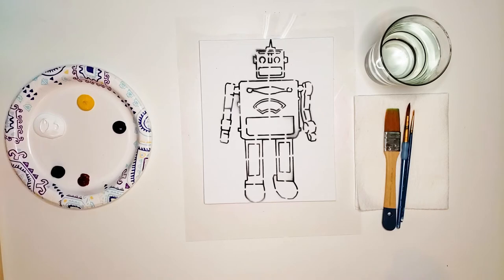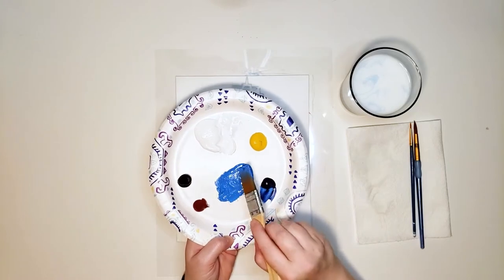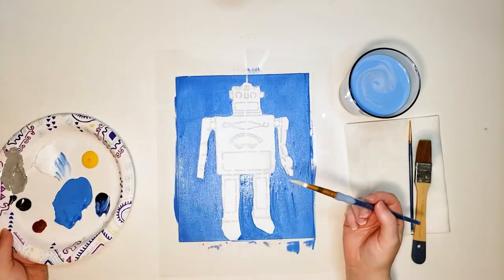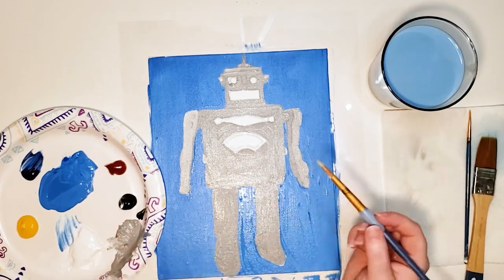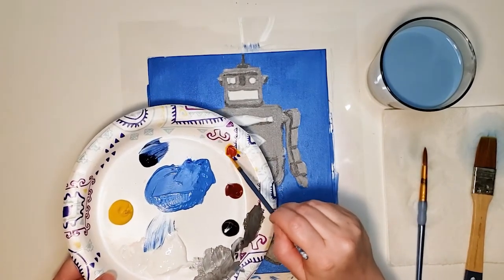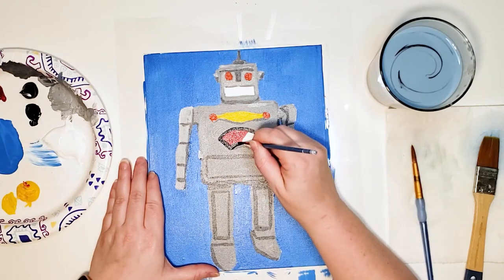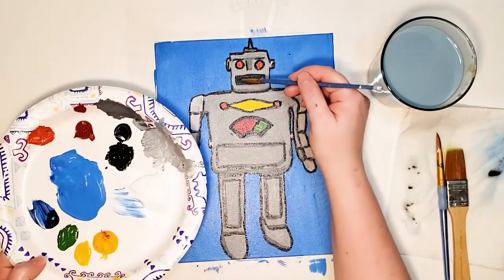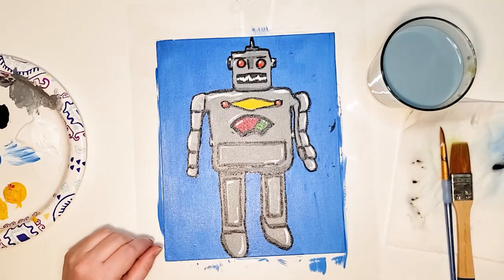Robot Painting Video from The Little Art Bus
This is a easy acrylic painting of a robot for kids.

                             Supplies used

1. Acrylic paint brushes, large flat, medium round, small round
2. Artist acrylic paint
3. Canvas Board 8-inches x 10-inches
4. Napkin or paper towel
5. Water
6. Paper plate to use to mix colors on

Colors used:
1. White
2. Yellow
3. Blue
4. Black
5. Red